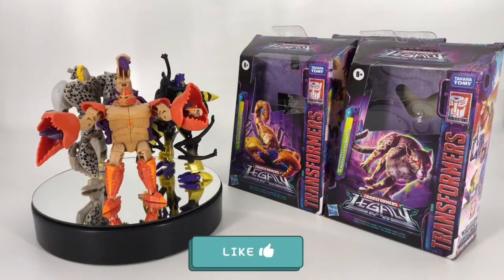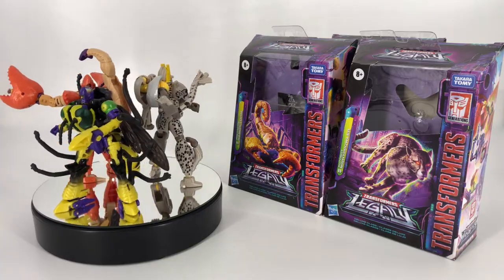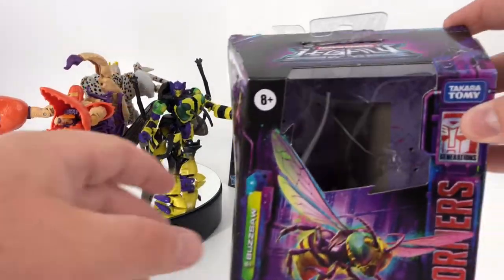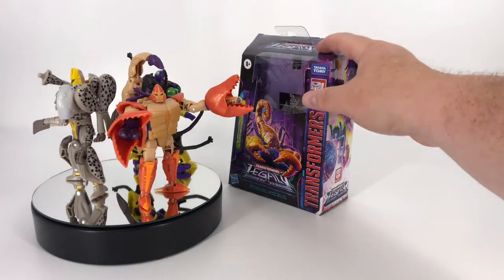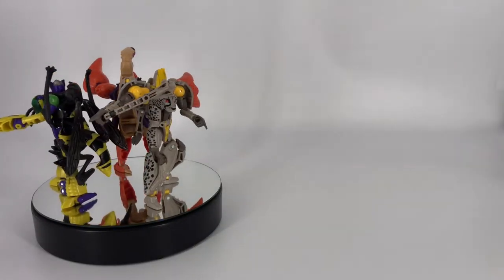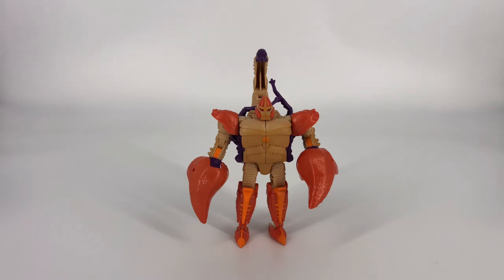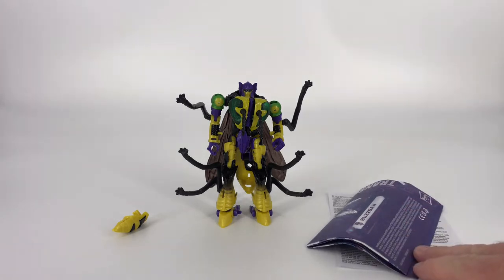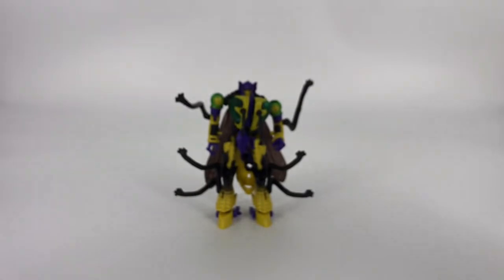Transformers Legacy - NightProwler / Sandstorm / Buzzsaw Triple-feature Review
In this unboxing / review, we’ll be taking a detailed look at the Transformers Legacy Deluxe-Class figures Autobot Nightprowler, and Predacons Sandstorm & Buzzsaw!

Each of these figures is a remold / re-issue of existing figures.  Nightprowler is War for Cybertron Kingdom Cheetor, Sandstorm is WFC Kingdom Scorponok, and Buzzsaw is WFC Kingdom Waspinator.

I have reviews for each of the original figures; the links are found here:

Be sure to check out the videos listed above for step-by-step transformation and a deeper dive into details, articulation, accessories, and comparisons.

TikTok (Hot Wheels, TechDeck, etc.) – “@sidkreilly_yt”
TikTok (Transformers) – “SidKReilly”